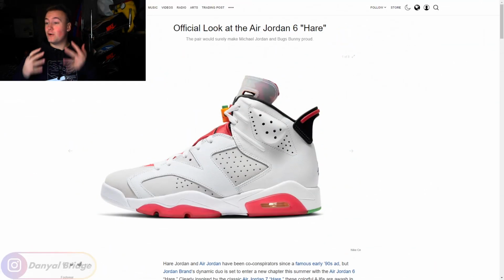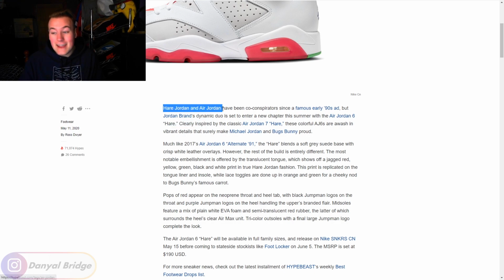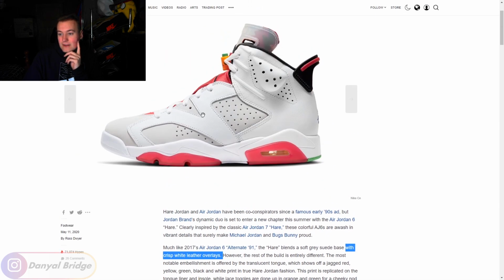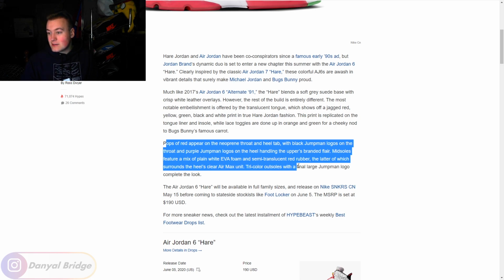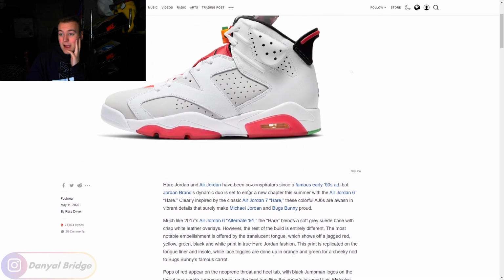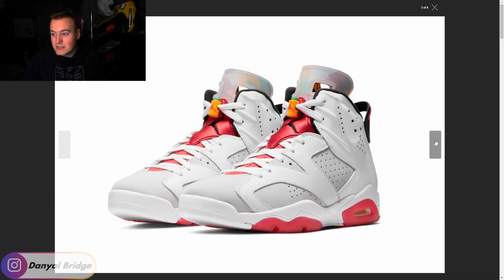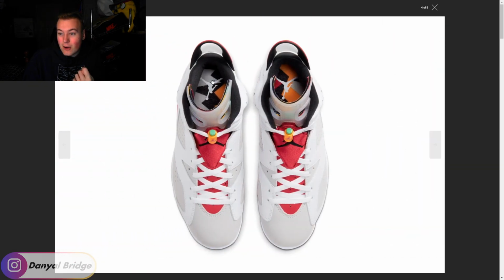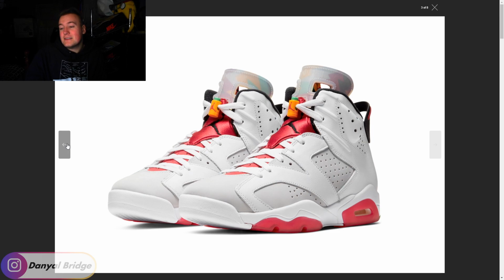Sneaker Talk | The Air Jordan 6 Receives A "Hare" Colourway Treatment!?!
Hey y'all! In today's sneaker talk video, I am covering the upcoming release of the Air Jordan 6 "Hare" colourway!

In the video, I will be using a HYPEBEAST article to cover the release of the "Hare" Jordan 6! Whilst also going over my own personal thoughts and opinions on this upcoming Jordan 6!

As always, I want to know your thoughts and opinions on the Air Jordan 6 "Hare" in the comment section below! Do you like it? Do you hate it? Are you going to pick it up? Or is it a miss for you? Lemme know all your thoughts and opinions on the Air Jordan 6 "Hare" in the comment section below!